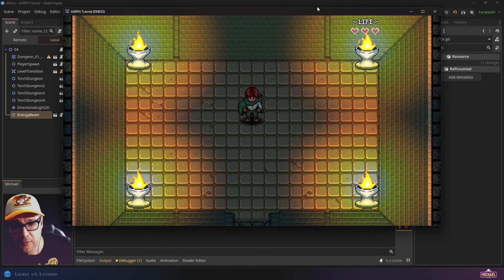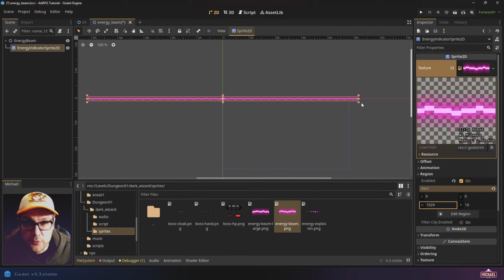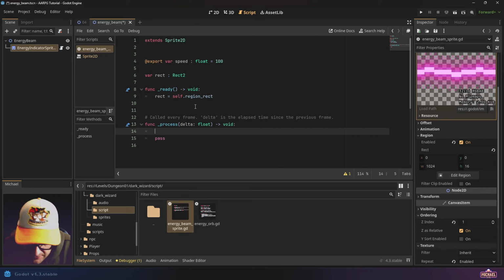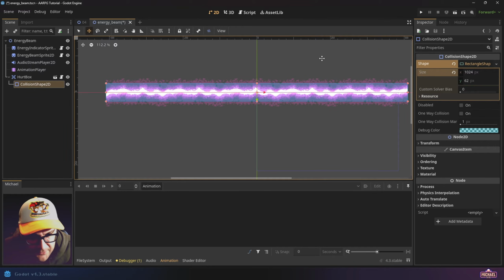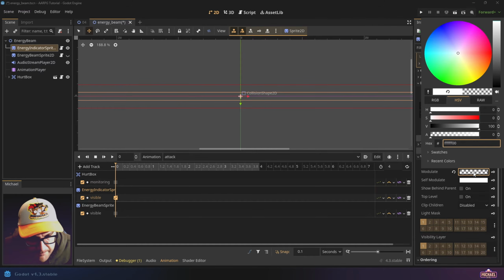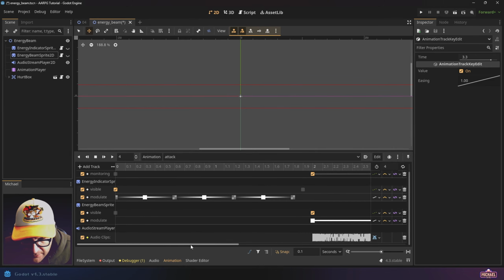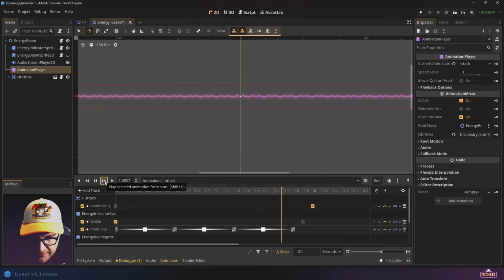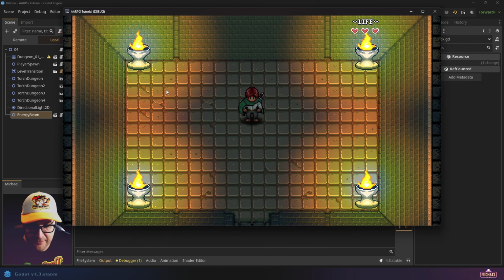Boss Energy Beam Attack // E44 // Make a 2D Action & Adventure RPG in Godot 4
In this tutorial we will build a modular “energy beam attack” scene that we can use to create obstacles, and in our upcoming boss battle.

Topics Covered: Sprite2D, TextureRect, panning texture

New Assets Needed:
- wizard_boss.zip

Chapters
0:00 Intro
0:26 Setup
1:36 Energy indicator sprite configuration
5:28 Automatically panning texture
8:43 Energy beam sprite configuration
10:34 Add additional nodes
12:31 Energy beam animations
20:43 Energy beam script
27:18 Outro